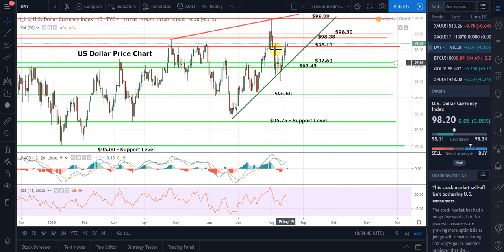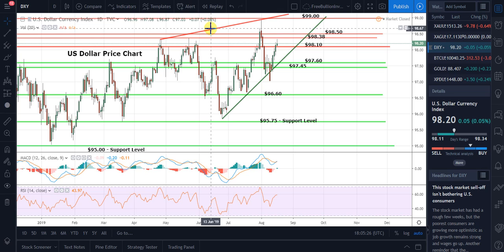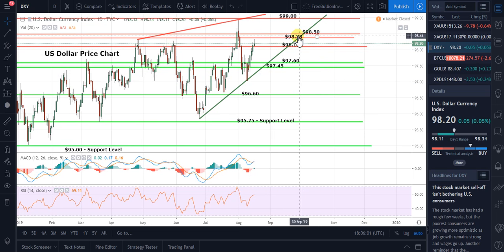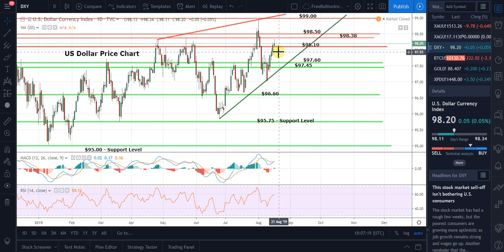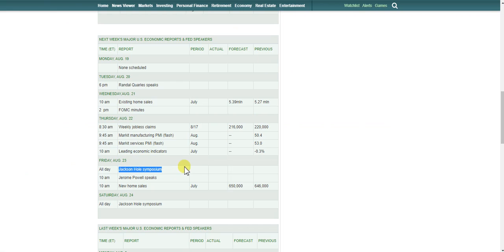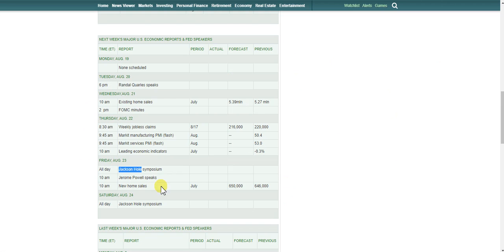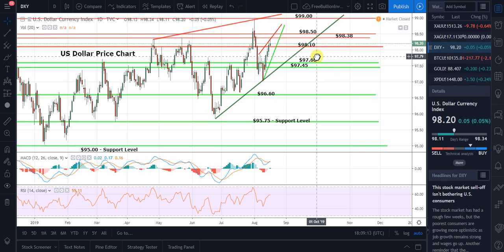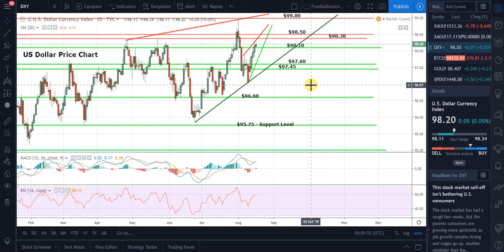USD Price Analysis (DXY) - 08/12 thru 08/23/2019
U.S. Dollar (DXY) Review and Outlook with Fundamental and Technical Price Analysis that covers from August 12th, thru August 23rd, 2019

The Free Bullion Investment Guide is for Anyone Interested in Physical Bullion, and this Guide Advocates and Supports Gold Nano-Particle Cancer Research.